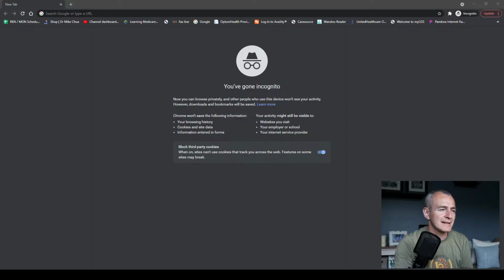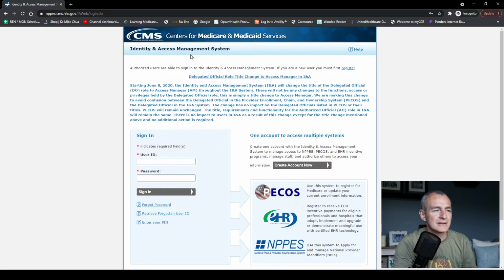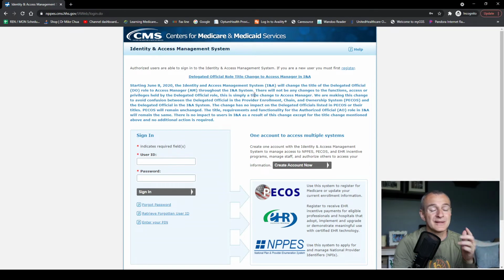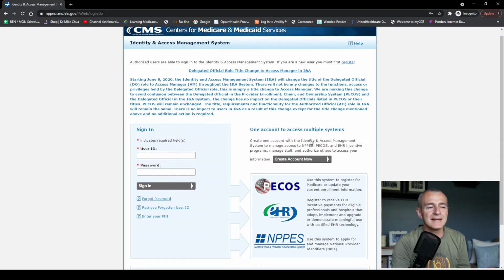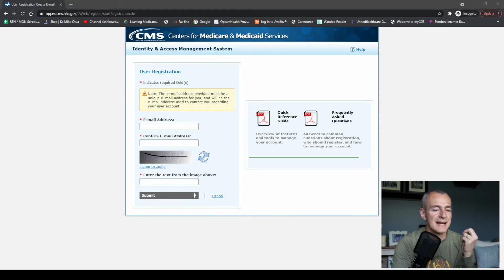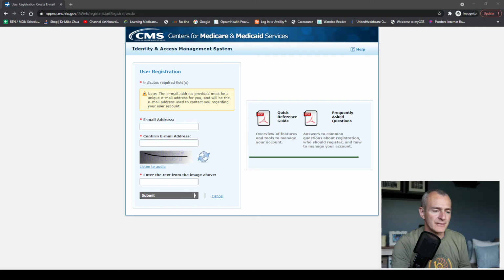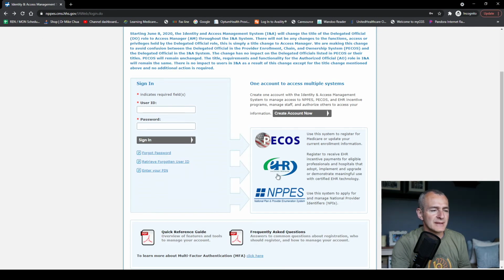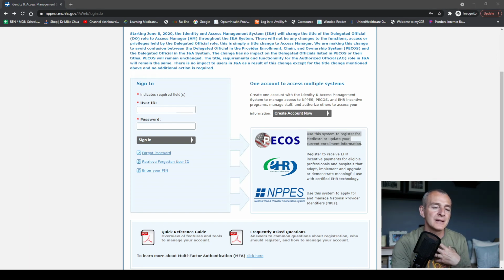How to Discover Your Medicare PTAN Before It's Too Late: Don't Let Your Employer Know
Amazon Recommended Products:
CMS 1500 Claim Form
AMA CPT Code Book
APTA Guide to Physical Therapy Practice